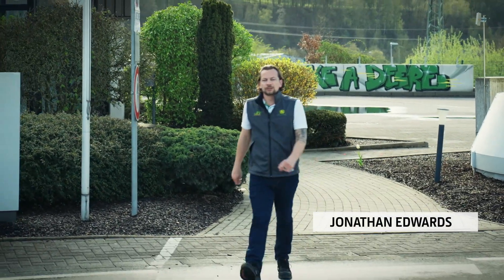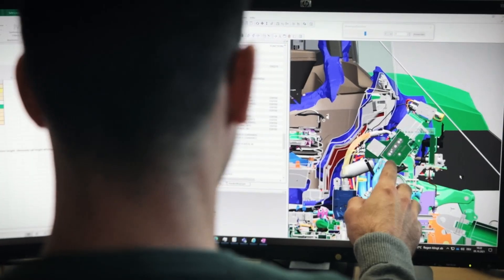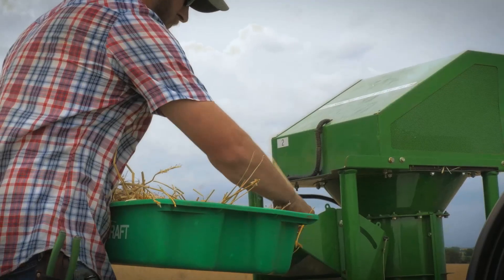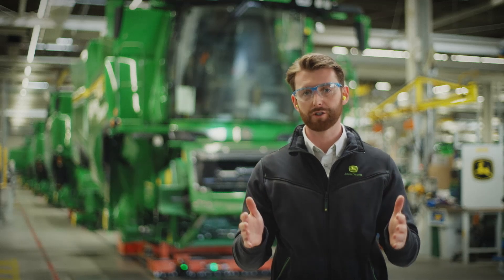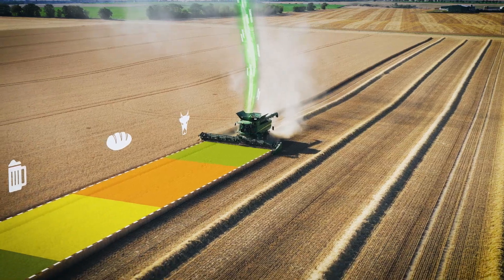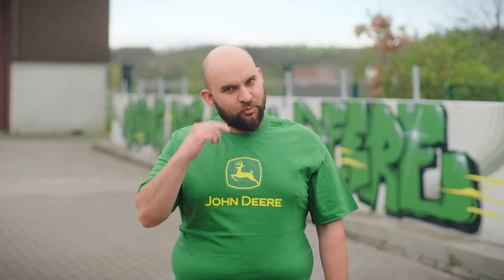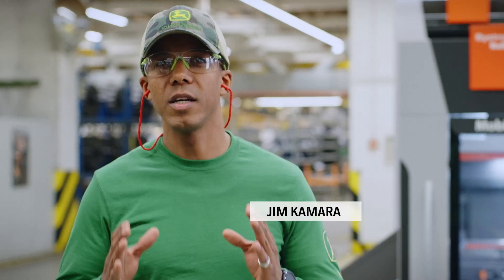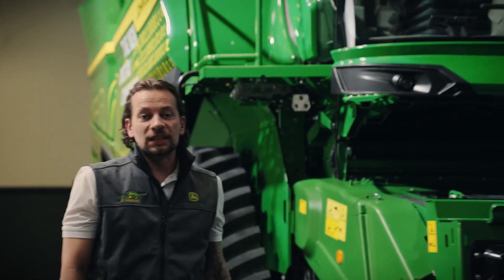Inside the world of combine manufacturing: Creating the NEW DIGITAL COMBINES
To build the NEW DIGITAL COMBINES we at JOHN DEERE had to rethink the whole production process. Follow in this Video Jonathan Edwards as he takes you on a tour of the investments in people and advanced technologies used to create the new S7 digital combine.

See how 3D virtual reality technology, Artificial Intelligence, software algorithms and robotics are revolutionising the harvesting machines of the future.